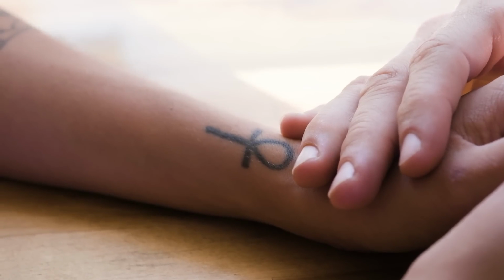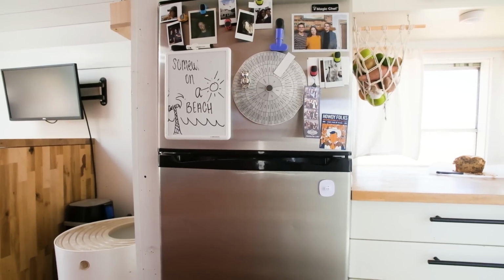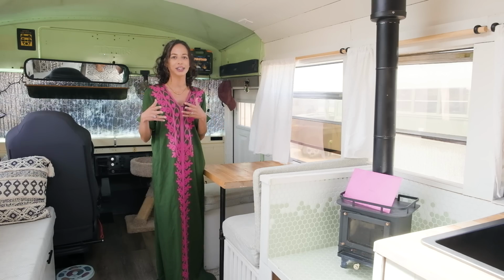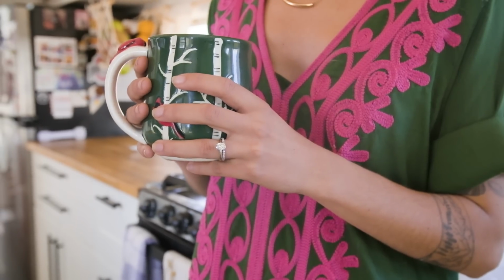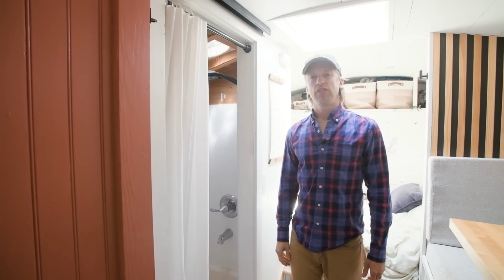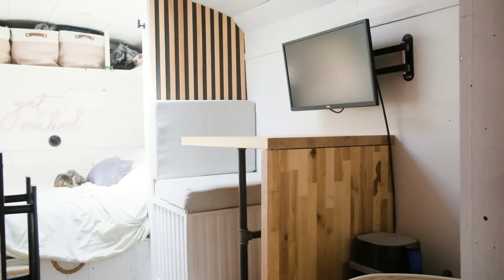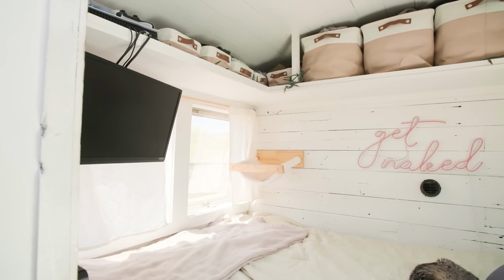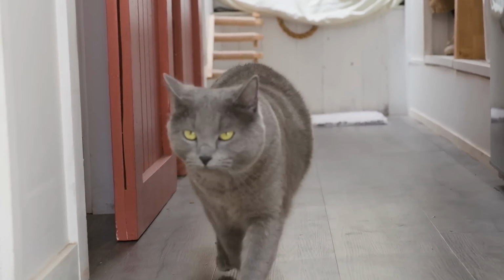DIY Bus Home Conversion - Small Home on Wheels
VIDEO DESCRIPTION:

Their only regret is not doing this sooner! Meet Bedu, the bus named after the Arabic word for desert nomad. As someone who is half-Egyptian, Moshera finds incorporating this name incredibly special. Alan and Moshera welcome viewers to Bedu the Bus for a full tour!

Functional Kitchen
Welcome to their kitchen! It's super functional, used multiple times a day for cooking. The layout is efficient, with everything organized around the stove. They have a convenient sink with a swivel faucet, a three-burner stove and oven combo, and a full-sized apartment fridge that stores up to two weeks' worth of food. The ample counter space is perfect for prepping, and their pantry and drawer storage keep everything tidy, including their cat food and supplies for their two pets.

Cozy Living Room
Their living room features a pull-out couch with plenty of storage underneath. It doubles as a guest bed. They also display postcards and photos from their travels. On the other side, they have a dining area and workspace. They rebuilt this section, adding storage for their hiking gear and outdoor equipment. Their tiny wood stove, tiled beautifully, heats the front of the bus, supplemented by a diesel heater in the back for extra warmth.

Bathroom & Closet Space
Their split bathroom setup includes a composting toilet and an Ikea cabinet and sink combo. The toilet plumbing keeps things simple, and the closet space here is perfect for bulkier clothing items and houses their electrical breaker box. Above, they have an AC unit powered by solar and a backup generator.

Shower Area
The shower area is functional with cedar planking to reduce mildew and a tub-style base. They mainly use it when hooked up to water and drainage facilities due to their smaller gray water tank.

Remote Work Life
When they first hit the road, both had remote jobs. Alan’s background is in human resources and corporate operations. Bus life has changed their perspective, pushing them towards financial independence and early retirement. Alan now runs an e-commerce shop called Drift Ways, selling Arab-themed merchandise, while Moshera works remotely in customer service for a software company.

Main Work Area
Originally designed for bunk beds, they converted this space into their main work area with a butcher block desktop. This area includes a nook for their cats and plenty of power, thanks to their 800 amp-hour lithium batteries and nearly 1500 watts of solar on the roof.

Bedroom Comfort
Their bedroom features a queen-sized bed with storage underneath for their battery bank, electrical system, and water tanks. They’ve added plenty of space for clothing and some cat-friendly features like stairs for their 20-year-old cat. It’s their favorite spot, equipped with a TV and video game console for relaxation.

Outdoor Storage & Roof Deck
They have outdoor storage boxes for gear and their propane system, which powers their oven and on-demand water heater. The roof deck is perfect for stargazing and additional storage.

Their only regret is not doing this sooner. The road is full of incredible sights and a supportive community. No matter your travel style, just go for it—the hardest part is deciding to start. Everything else will fall into place. Thanks for checking out their bus! Follow them on Instagram or TikTok at @BeduTheBus. Thanks so much!

LIFE ON THE ROAD IN A SKOOLIE LINKS